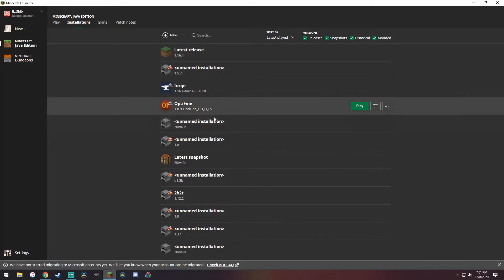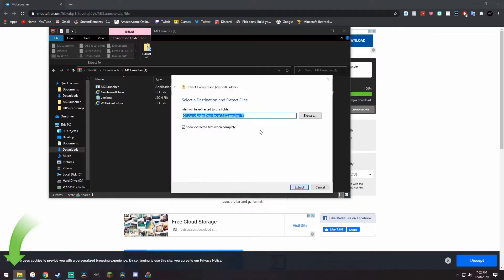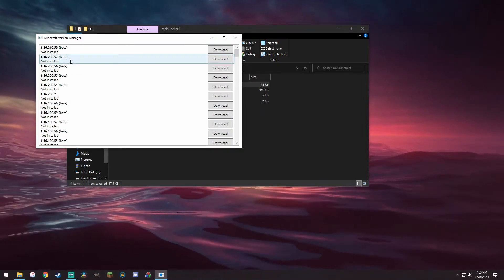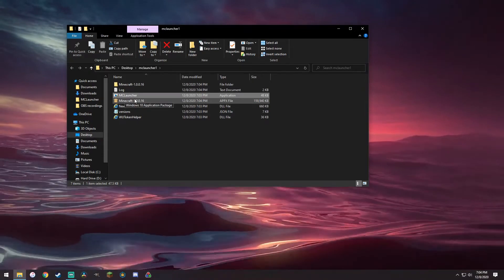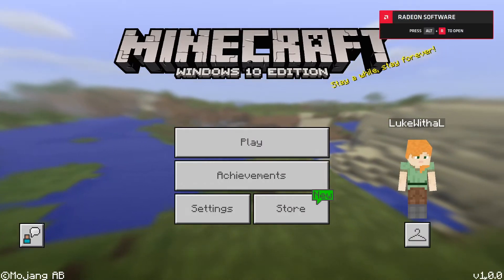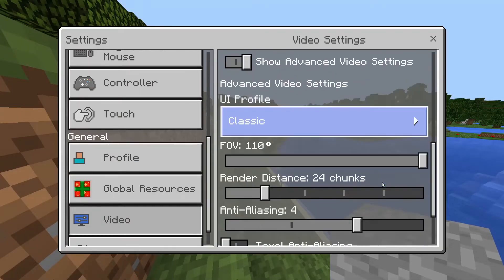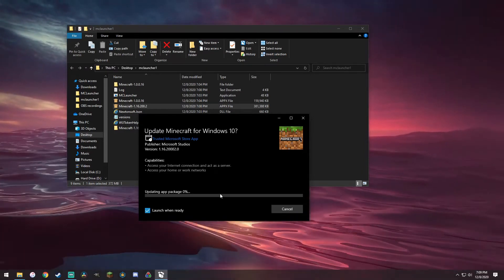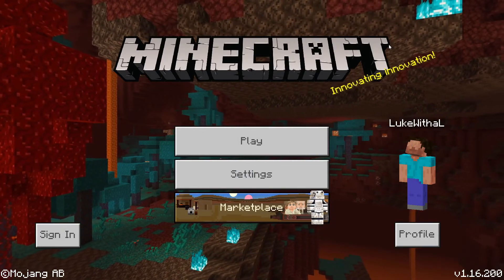How to Downgrade Minecraft Windows 10 (And upgrade it back) - Minecraft Bedrock Install Manager